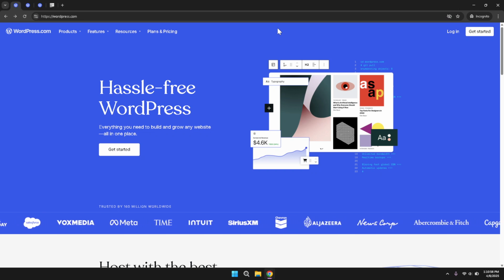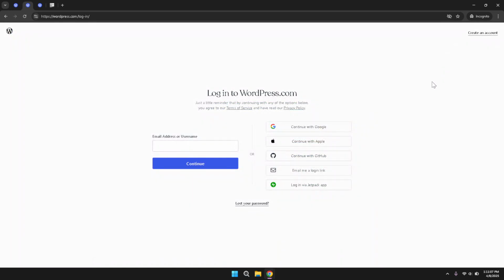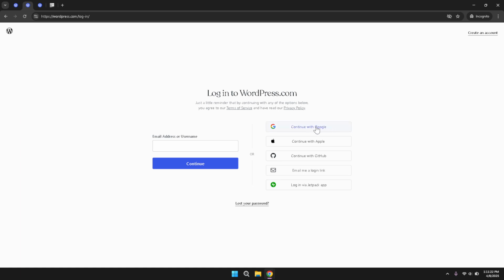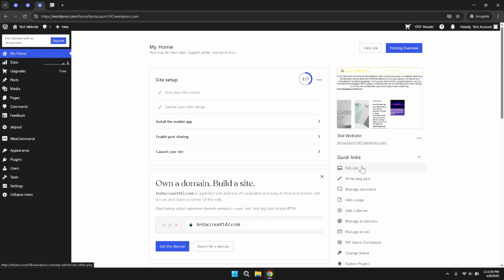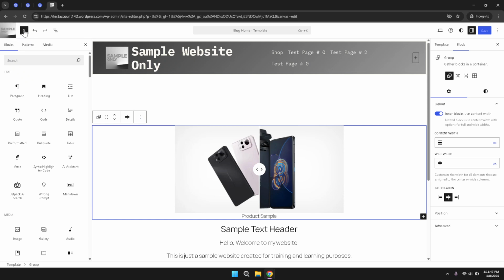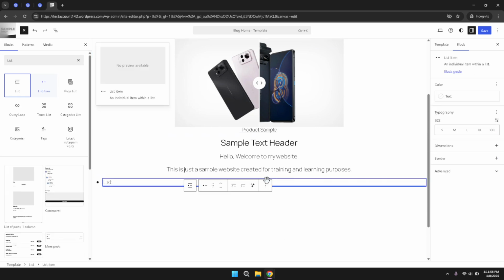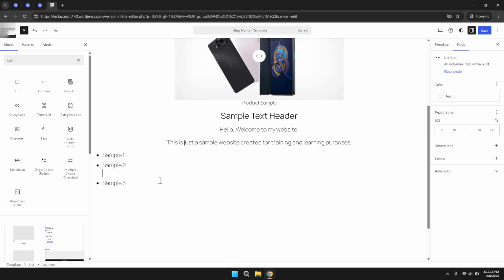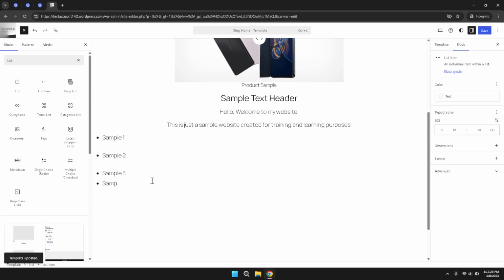How to Add Space Between Bulleted Lists in Wordpress (Full 2025 Guide)